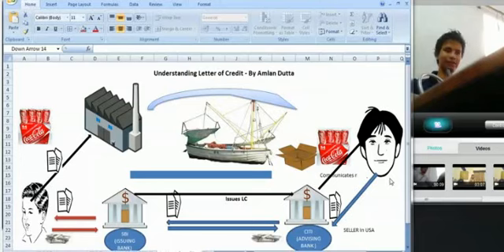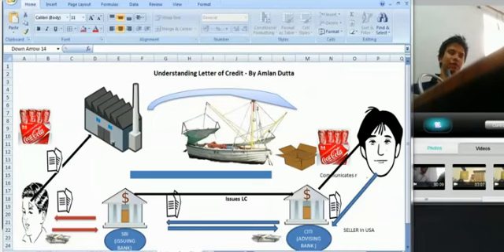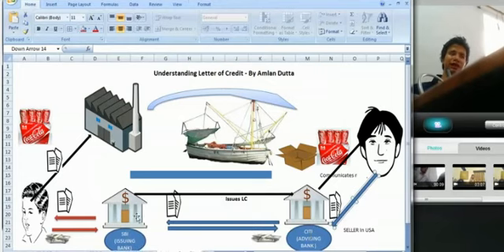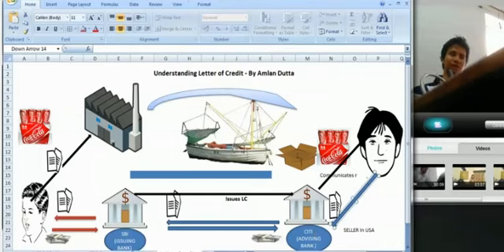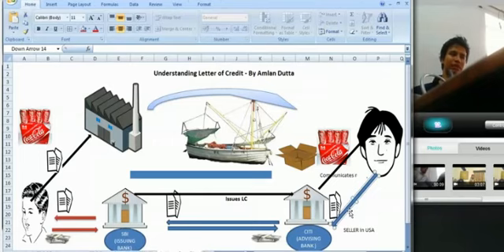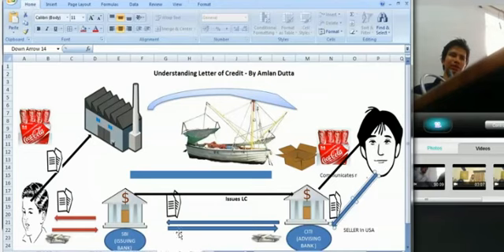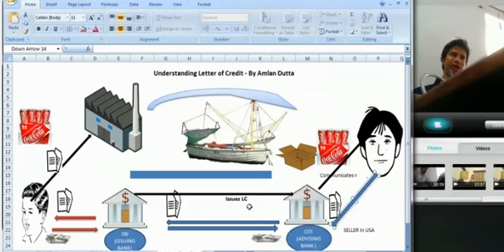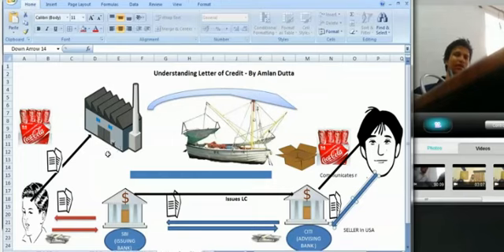Letter of credit with real example